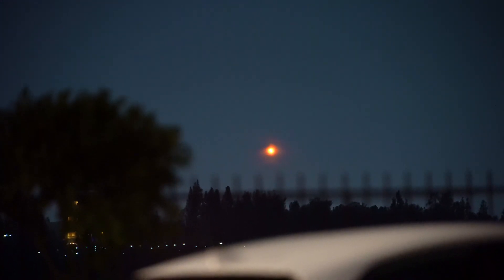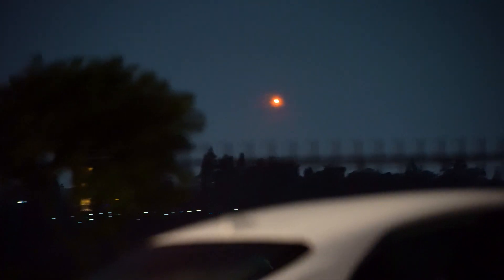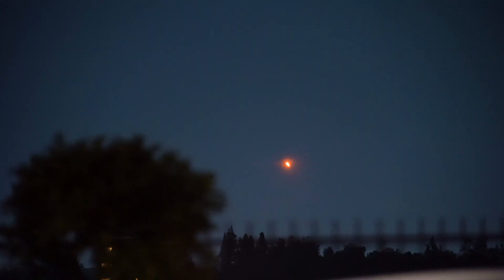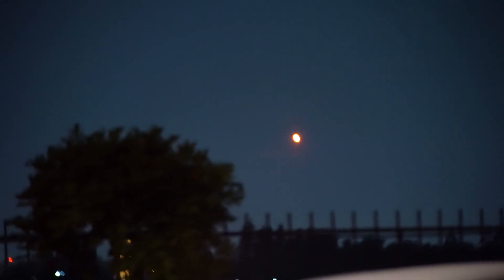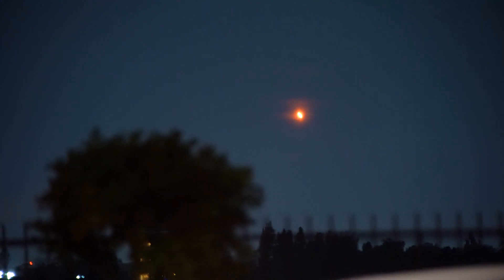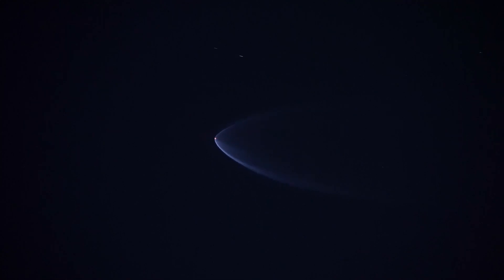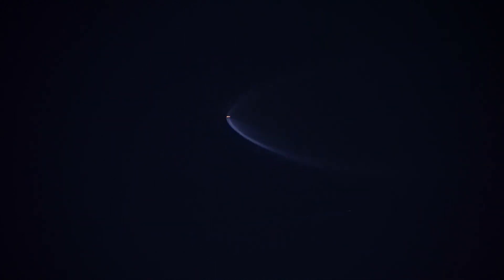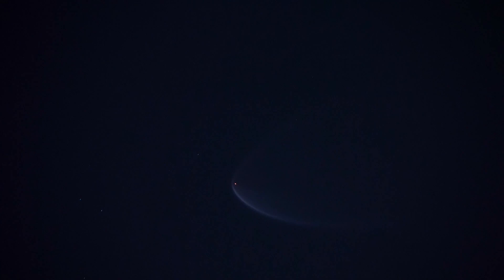Falcon 9 Launch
Really wanna catch one with the reentry burn this year